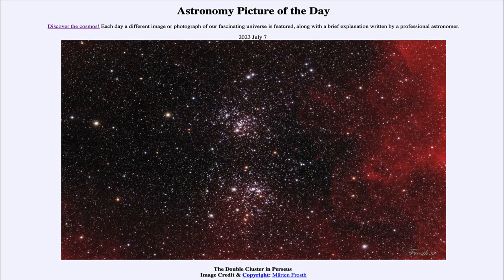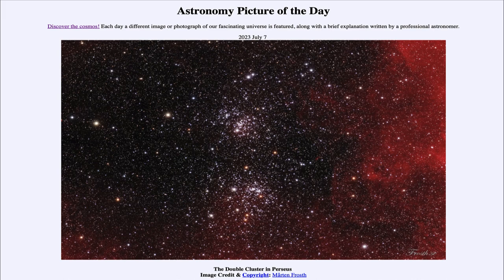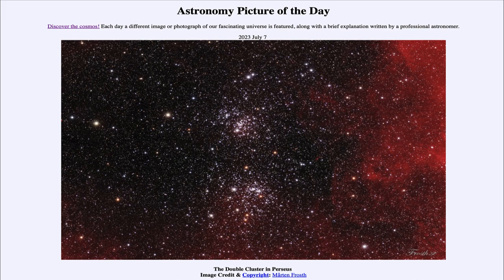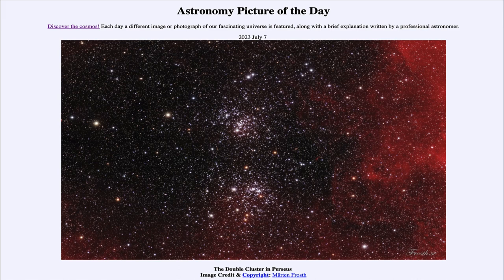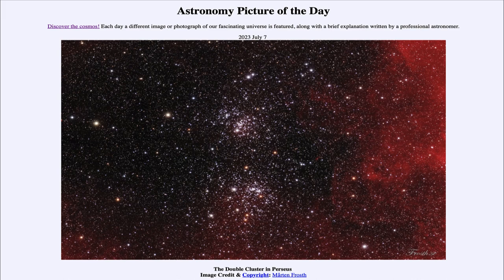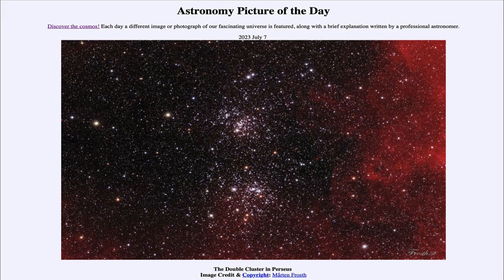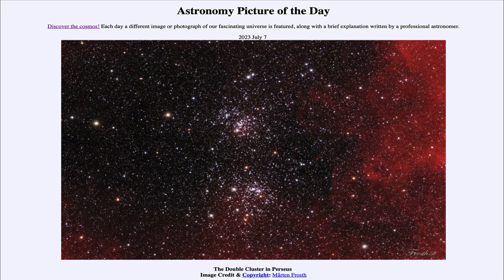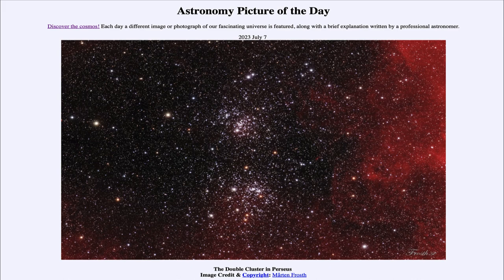2023 July 07 - The Double Cluster in Perseus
In today's image, we see the double open star cluster in the constellation of Perseus known as h & χ Persei. This is a young open cluster only about 13 million years old - far younger then the five billion year age of our Sun.